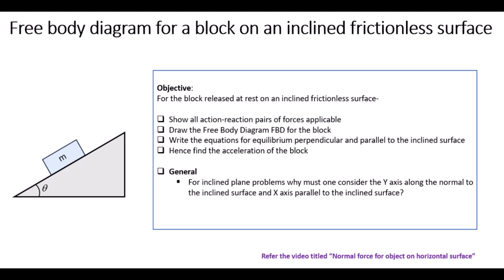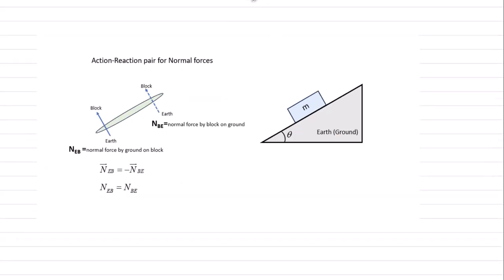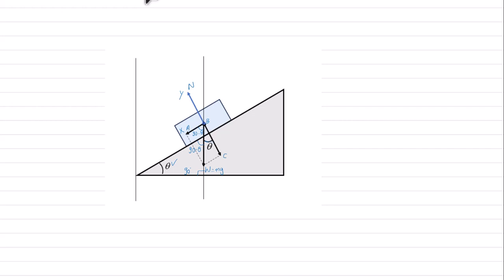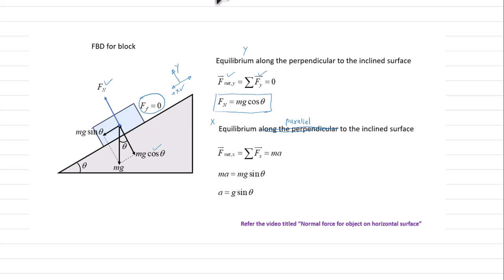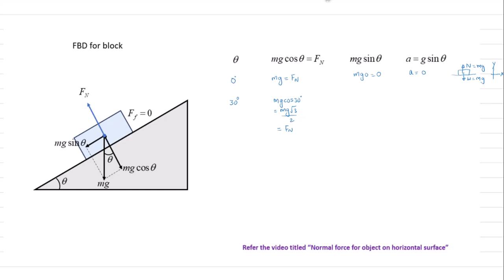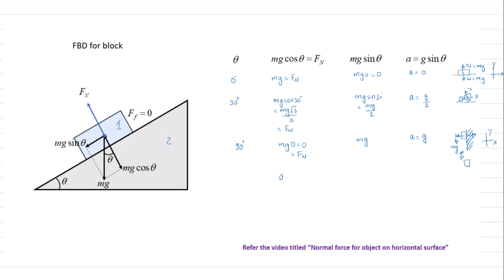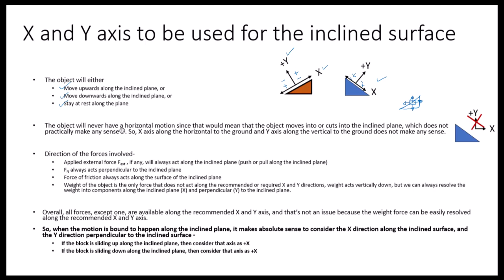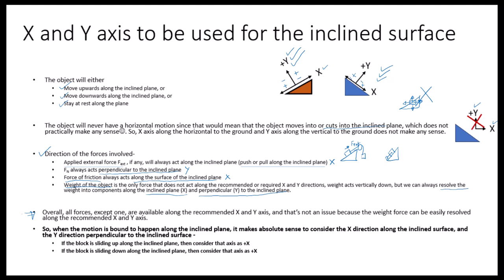Free Body Diagram FBD for a block on an inclined frictionless surface.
Objective:
For the block released at rest on an inclined frictionless surface-
Show all action-reaction pairs of forces applicable
Draw the Free Body Diagram FBD for the block
Write the equations for equilibrium perpendicular and parallel to the inclined surface
Hence find the acceleration of the block
General
For inclined plane problems why must one consider the Y axis along the normal to the inclined surface and X axis parallel to the inclined surface?